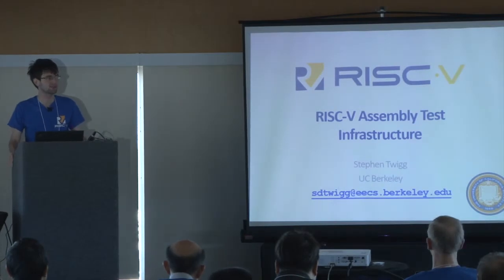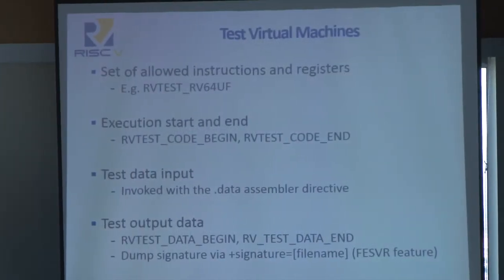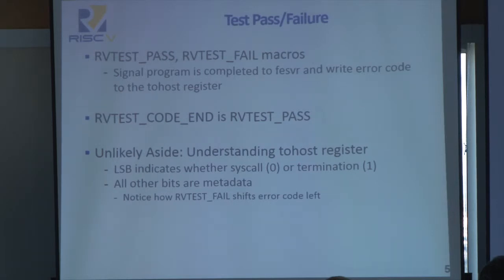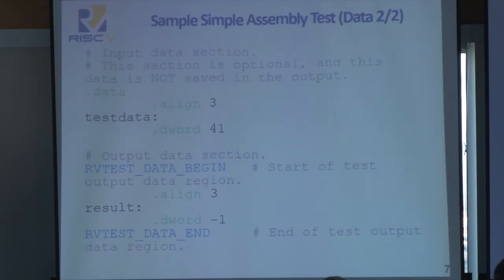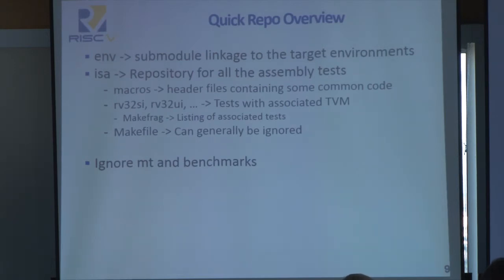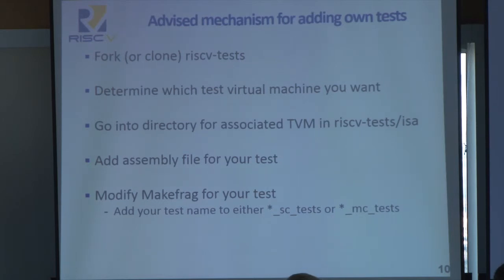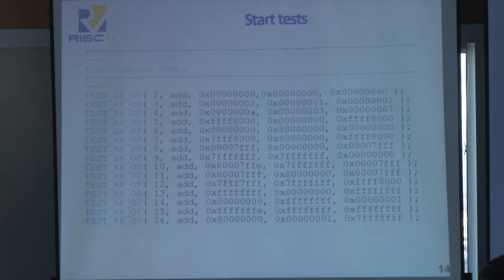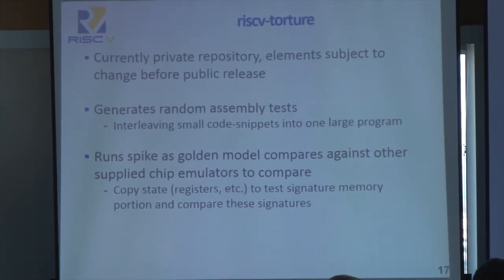RISC-V Testing Environments - 1st RISC-V Bootcamp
Stephen Twigg (UC Berkeley)